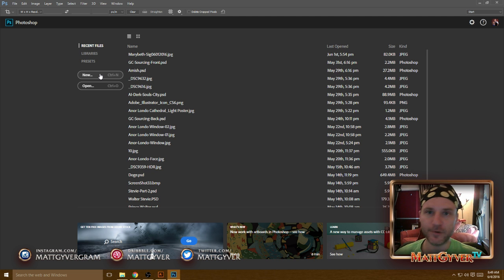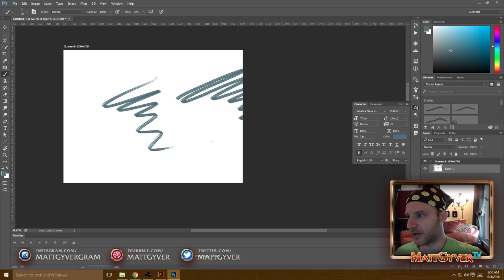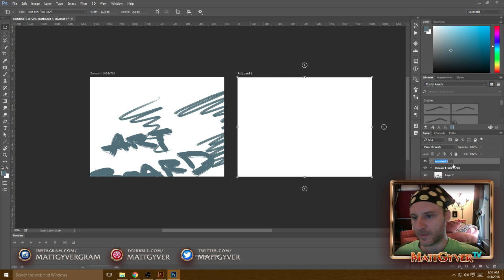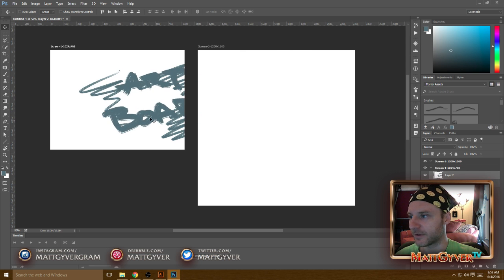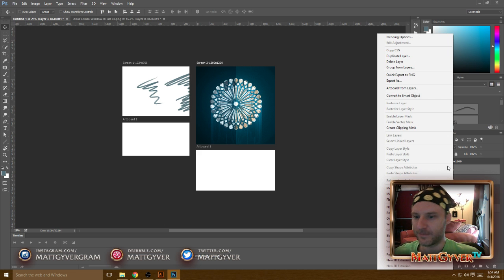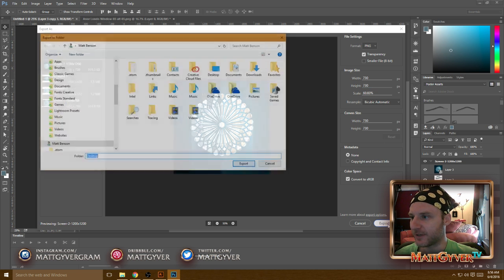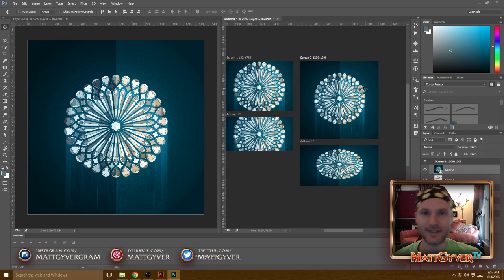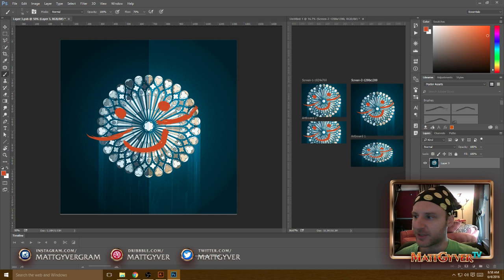Art Boards in Photoshop & Illustrator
How to use the PS & AI art boards. Prepare for a mind-bending and brain-melting overview of smart objects combined with art boards for a sweet workflow.